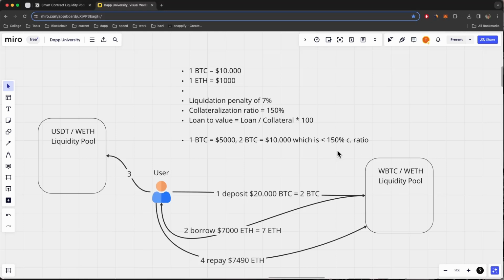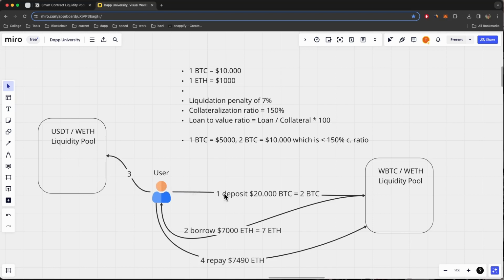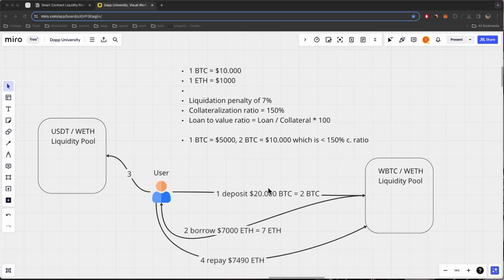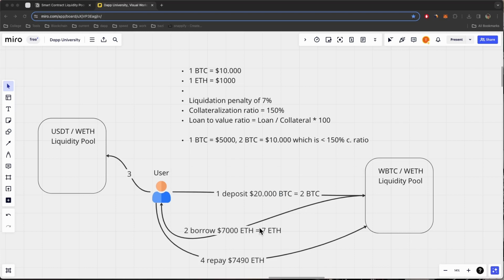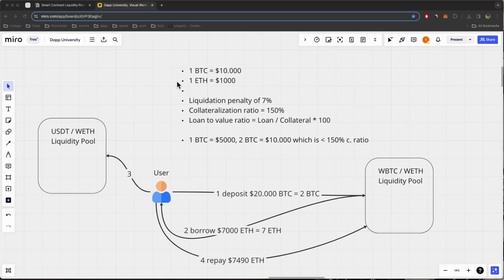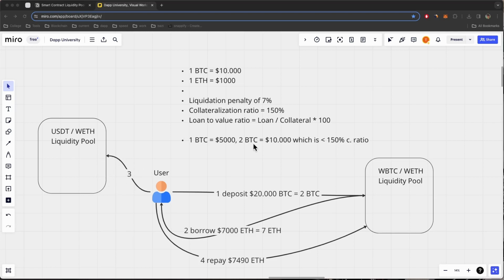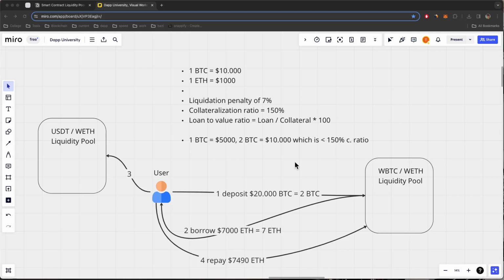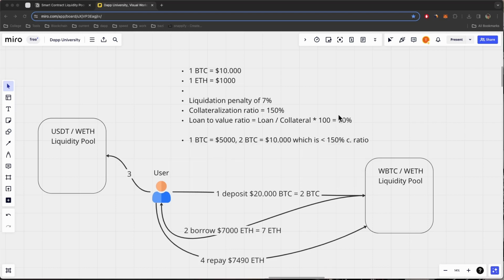Decentralized Finance (DeFi) Explained: A Practical Guide to Lending and Borrowing